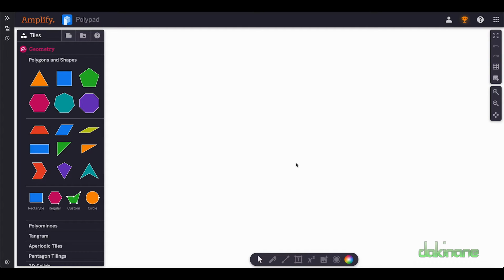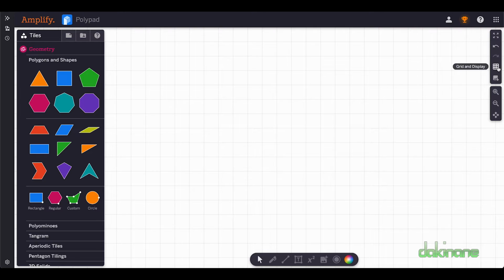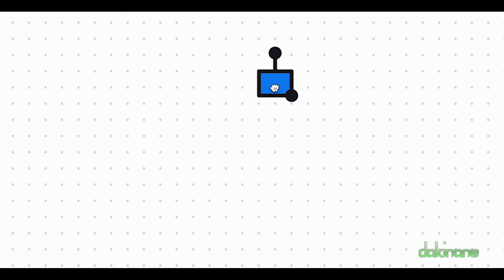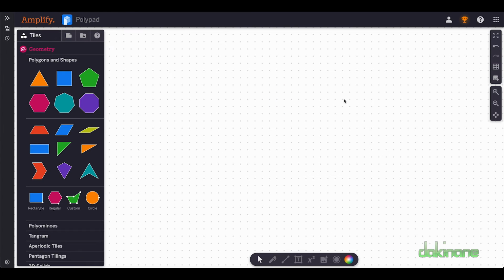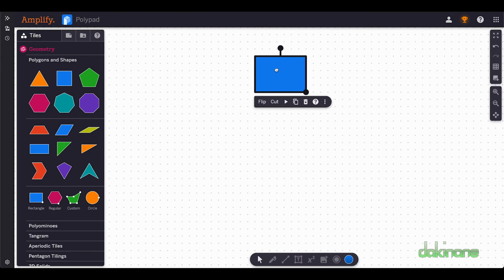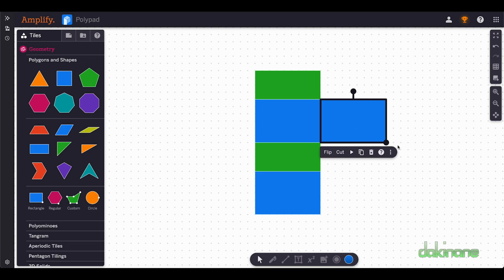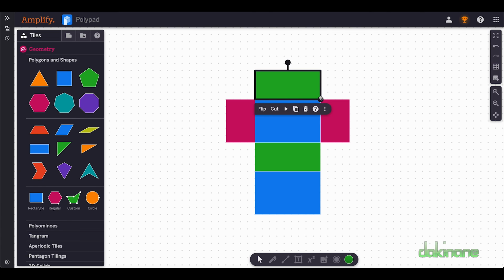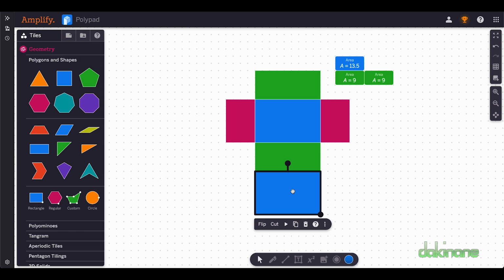Polypad - create nets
This tutorial is designed to support the "Boxing Cubes" maths investigation aligned to the phase 2 measurement strand of the New Zealand Curriculum

If you need any further support for implementing the new maths curriculum ,lesson design or content creation to support maths in your class, reach out!